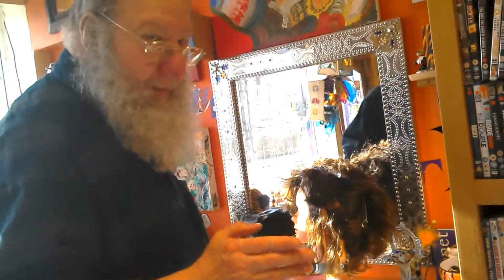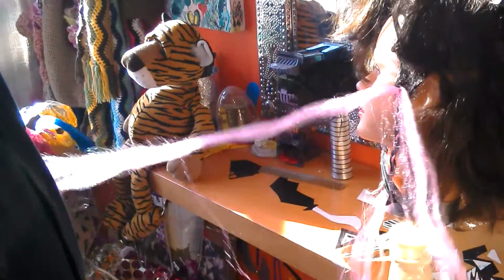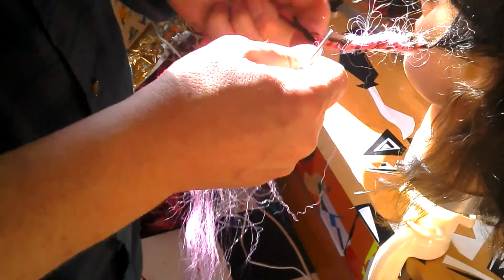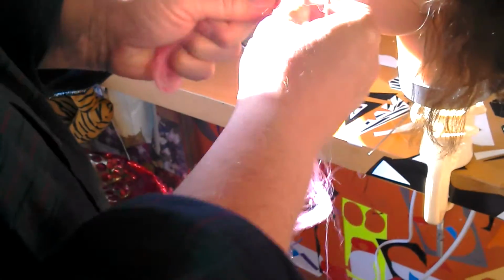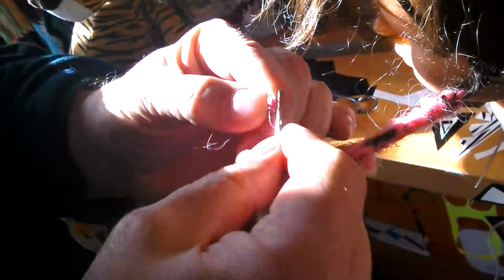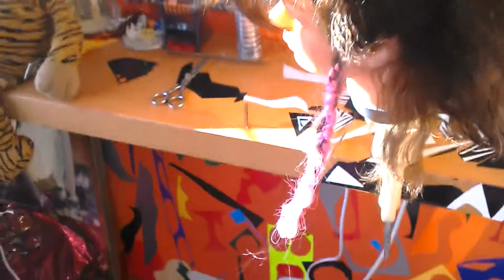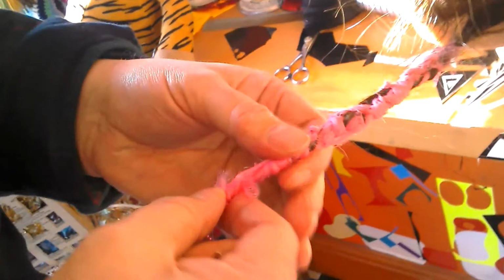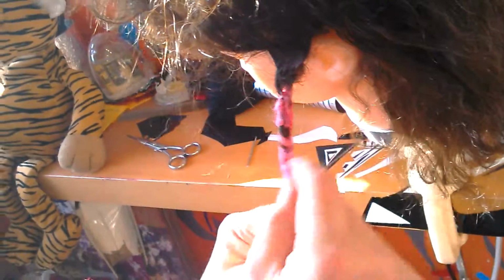Sew in dread extension demonstration